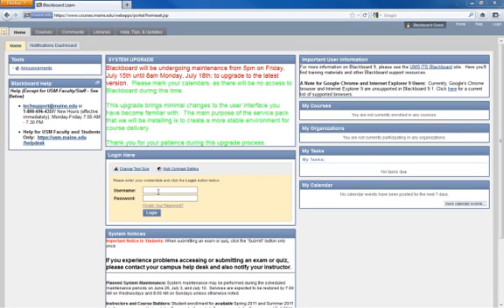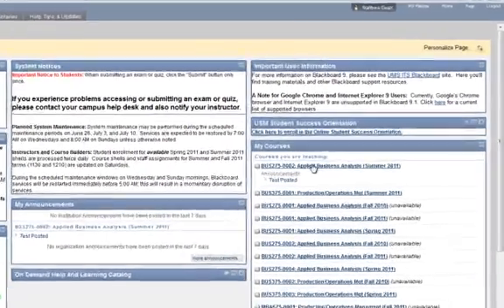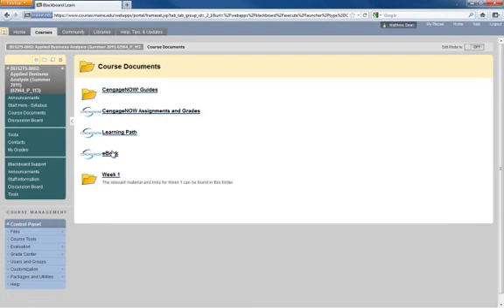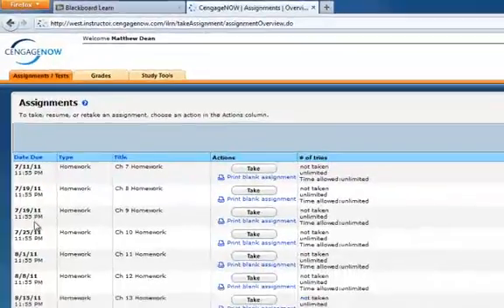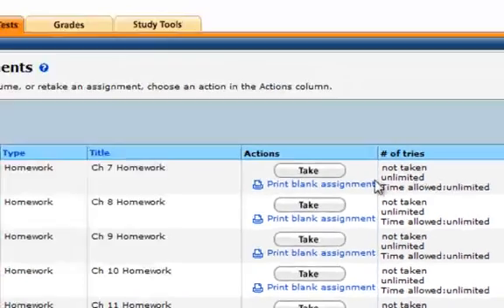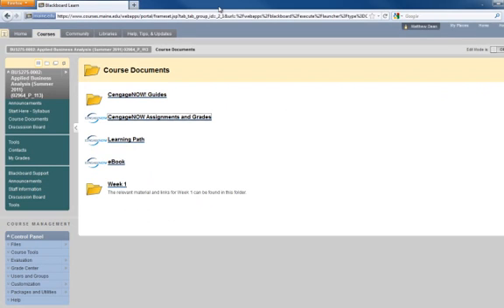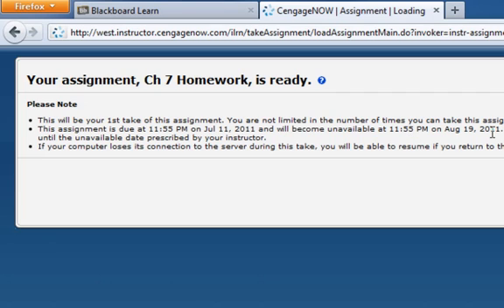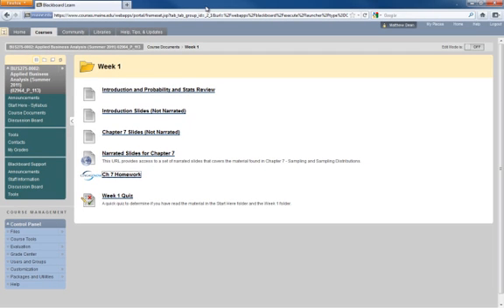CengageNOW Homework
Quick intro to using CNOW